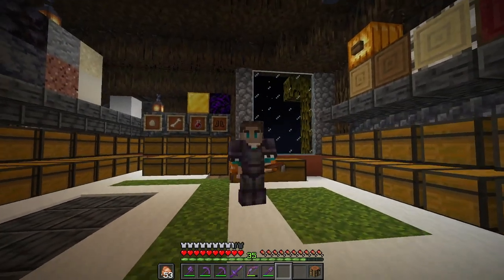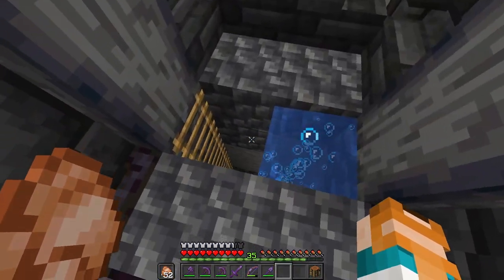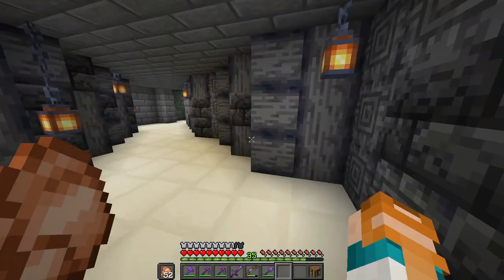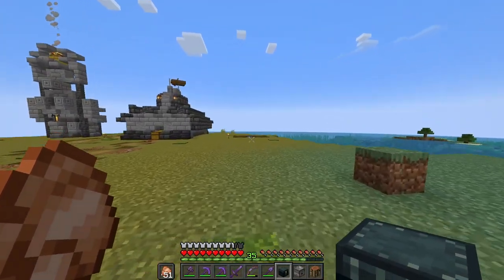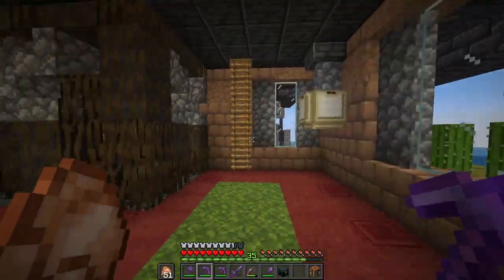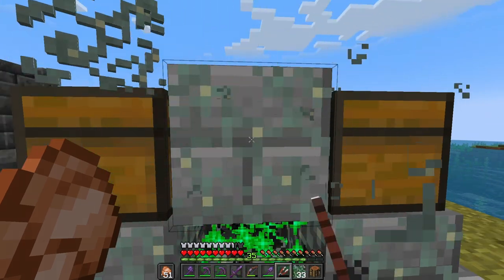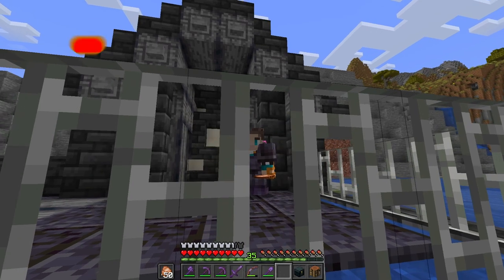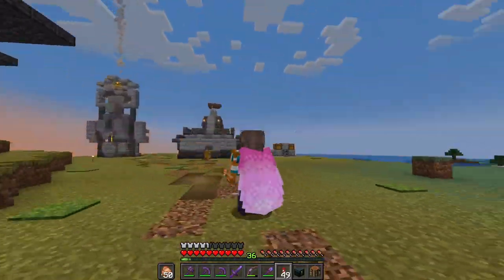Gus Plays Minecraft - Episode 19 - Glow Lichen Farm and a better SkelElevator!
Making a simple glow lichen farm and using the farmed plant to improve my water elevator!

Bobby
CameraUtils
ClothConfig
Continuity
ETF
EMF
Ferrite Core
Indium
MoreMcMeta
MoreMcMetaET
FabriZoom
Mod Menu
Puzzle
Reese's Sodium Options
SodiumExtra
Starlight
ThreadTweak
Replay Mode
YetAnotherConfigLib